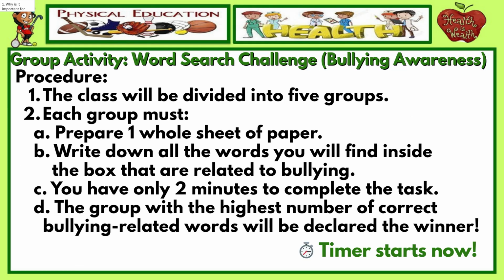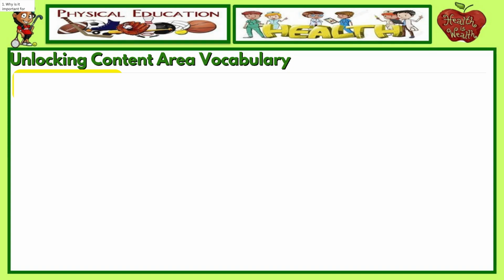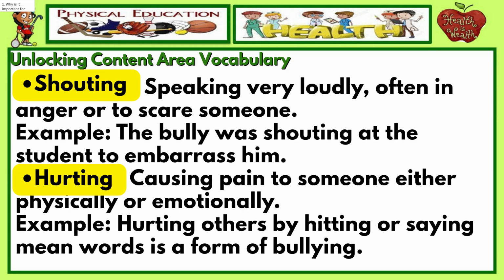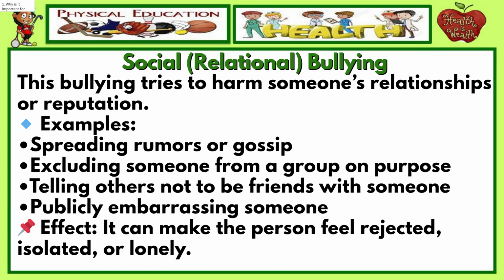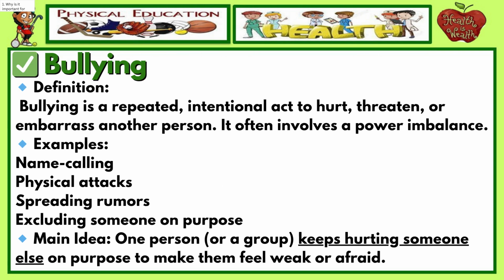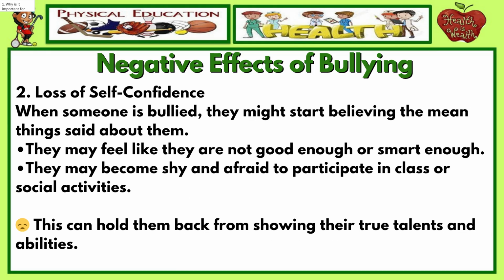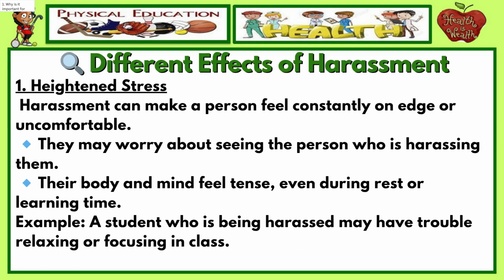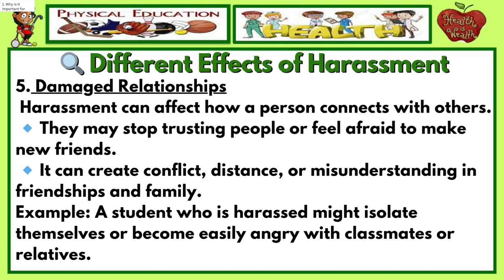PE AND HEALTH 5 QUARTER 1 WEEK 2 DAY 1 Bullying and Other Violent Related Behaviors as Stressors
Demonstrate assertive behavior to prevent and deal with bullying, harassment, discrimination, and
violence.
Learning Objectives:
1. Identify Negative Effects of Bullying, Harassment, Discrimination, and Other Violent Behaviors on Well-Being.
2. Demonstrate Life Skills and Assertive Behavior to Prevent and Deal with Bullying, Harassment, Discrimination, and Other Violent Behaviors.
3. Appreciate on how to deal bullying, harassment, and discrimination, and Other Violent Behaviors on Well-Being.

 Bullying and Other Violent-Related Behaviors as Stressors

Sub-Topic:
• Negative Effects of Bullying, Harassment, Discrimination, and Other Violent Behaviors on Well-Being
• Life Skills and Assertive Behavior to Prevent and Deal with Bullying, Harassment, Discrimination, and Other Violent Behaviors